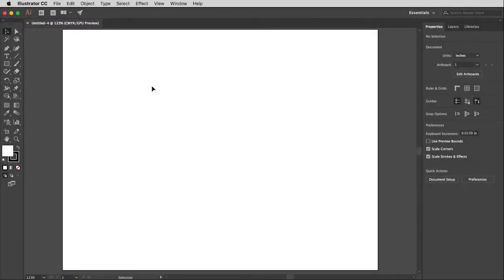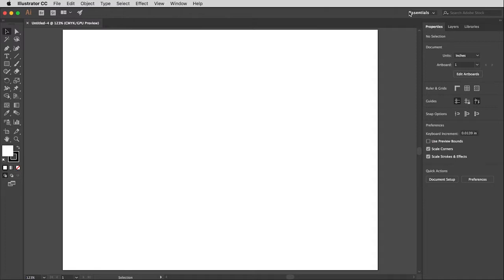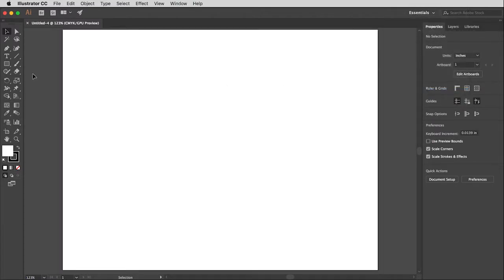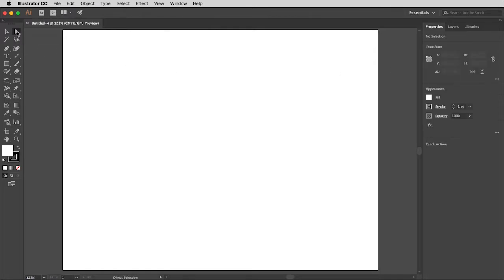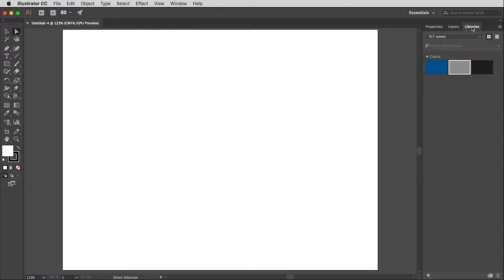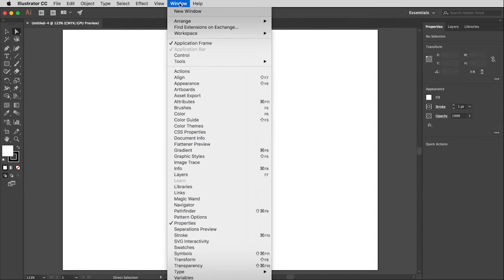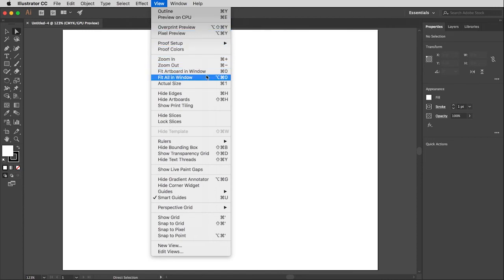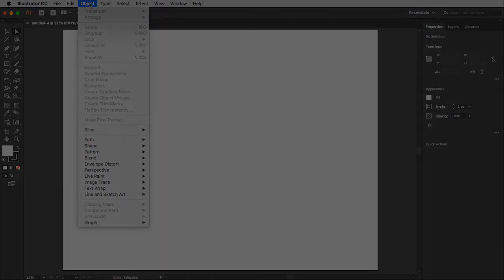Adobe Illustrator | Workspace, Windows, Menus & Tools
Understanding the workspace and using the windows, menus and tools in Adobe Illustrator CC. This video was created to support Comm 317 in the Department of Communications at CSU Fullerton.